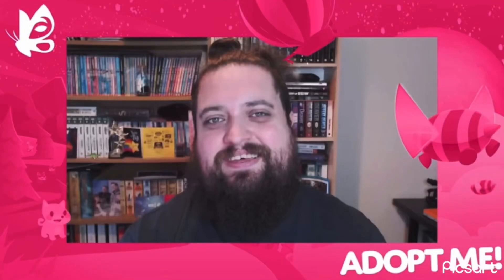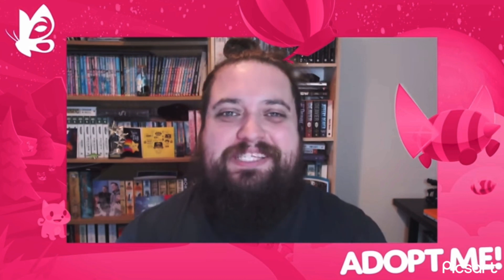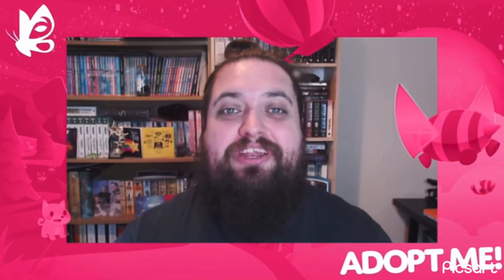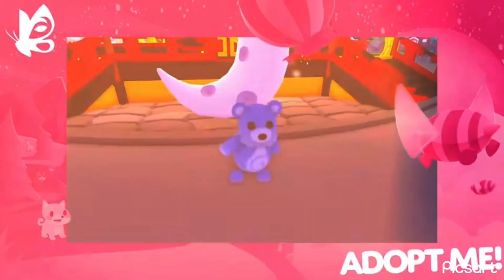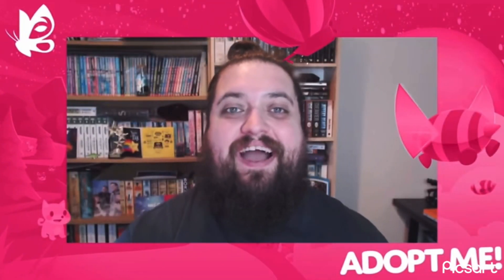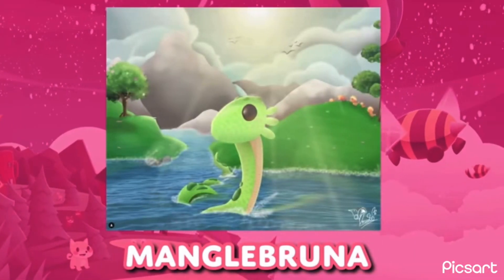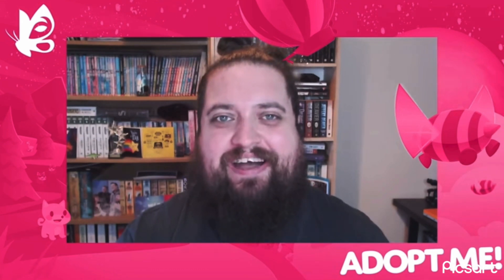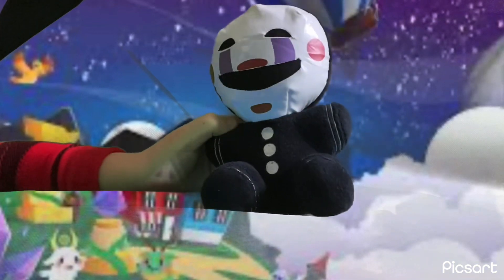ADOPT ME LUNAR UPDATE VIDEO REACTION